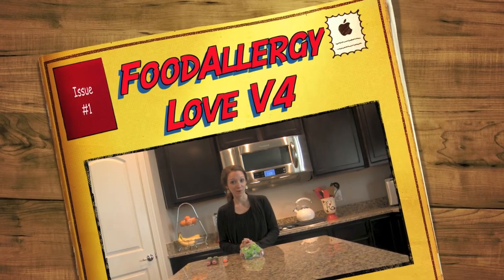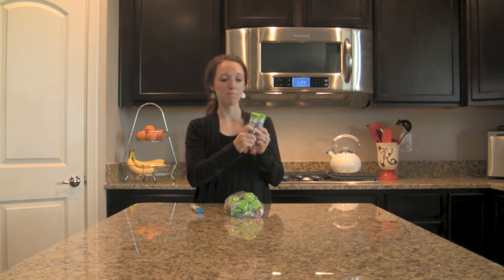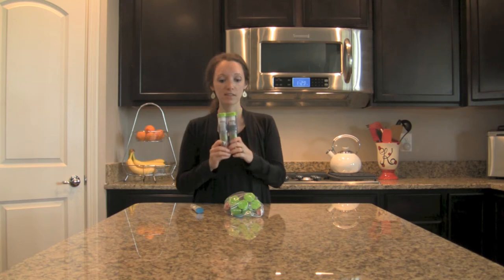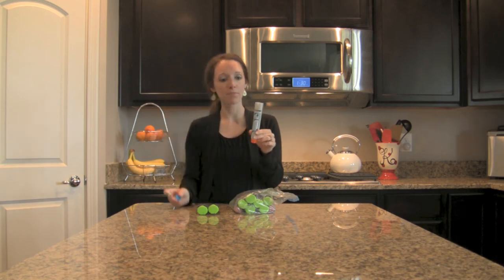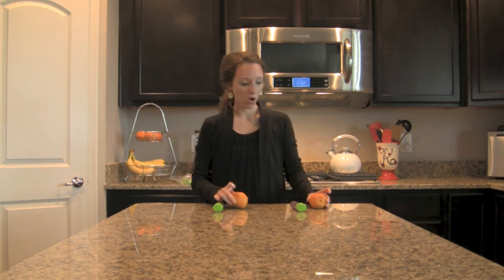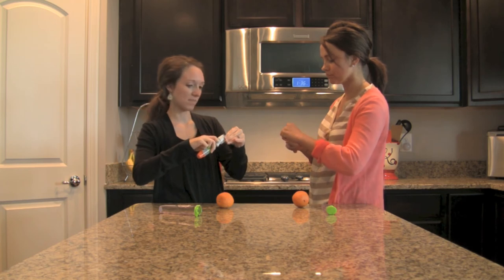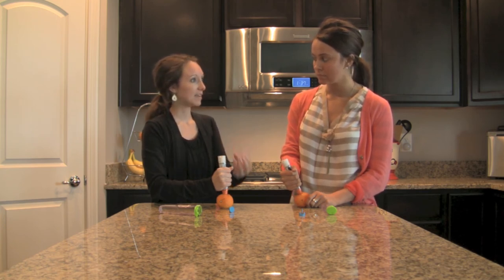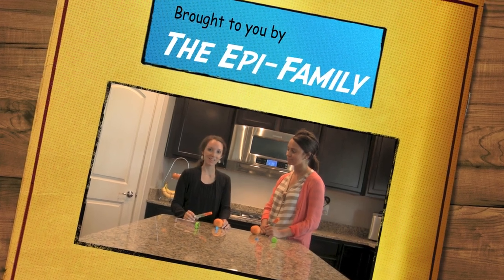Food Allergy Love: EpiPen Training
A How-To Use, Train and Administer Epinephrine Video!!

When chatting with others about their fears of using epinephrine, the number 1 response that I get is that they've never really used one and since a needle is involved it makes them nervous.  Most forms of epinephrine come with a training device but the trainer although it's AWESOME, it still isn't the same as using the real thing.  So one of the things that I've started to do is to collect all of our expired EpiPens and use them to train others {grandparents, caregivers, teachers, babysitters, etc.}.  You will never be sorry for training too much!

Food Allergy Love with Lauren is a video series created by the writer of The Epi-Family blog.  Lauren's two young boys have life-threatening food allergies. Lauren bares her heart as she shares her family's struggles, victories, and daily adventures.  To read more about this family's story

This film is copyrighted by The Epi-Family and protected by copyright and other applicable laws in the United States and other nations and may not be duplicated, distributed, re-broadcast, or used in any other manner without the expressed written consent of the copyright owner. This material is intended for personal use only and the public exhibition or broadcast of this material is prohibited by law.